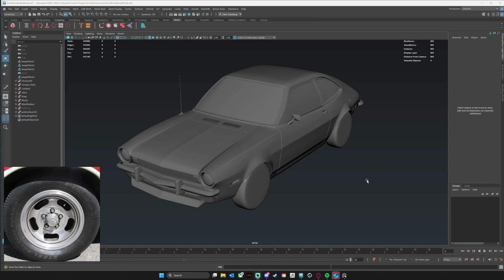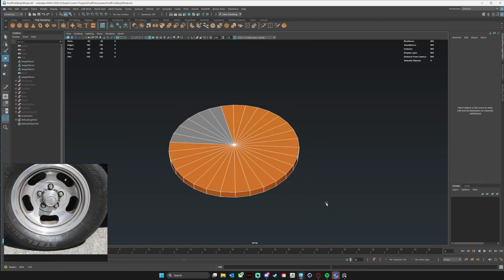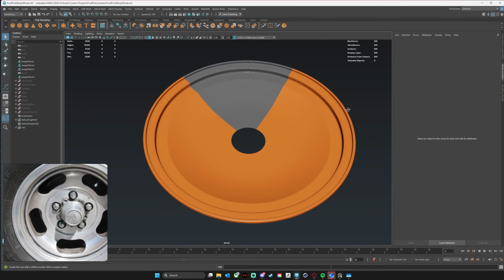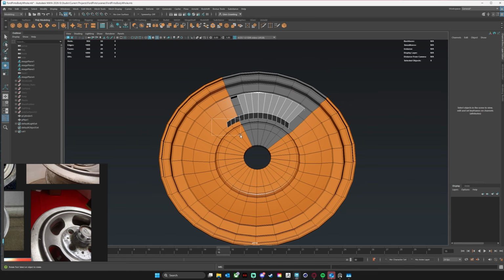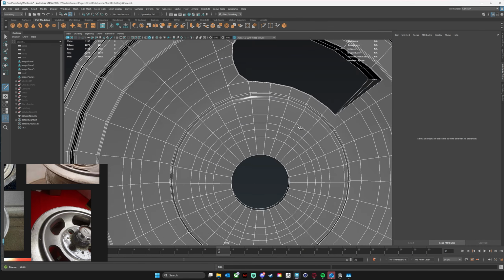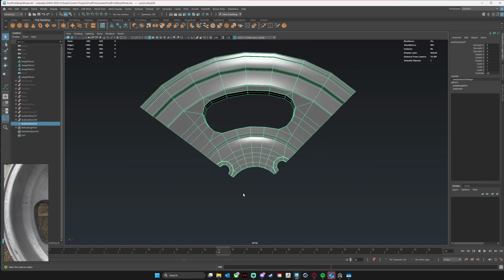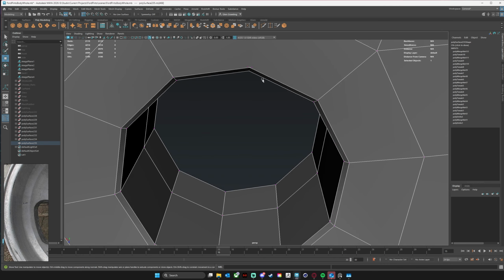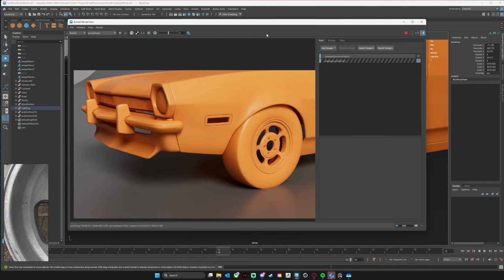Car Modeling 020, Rims